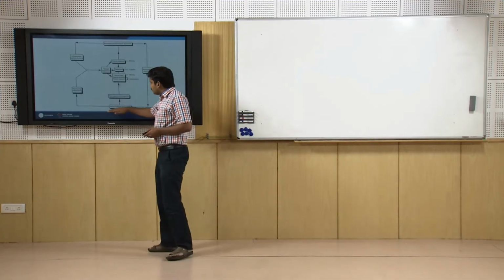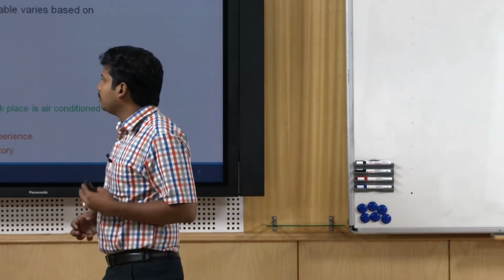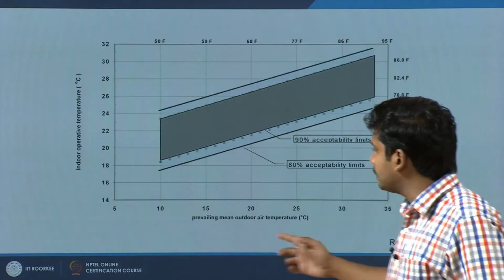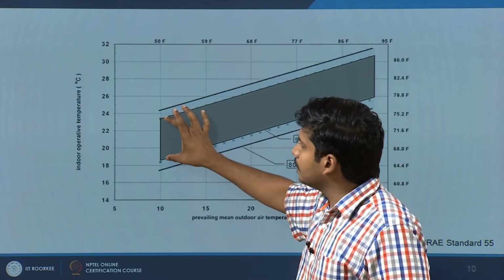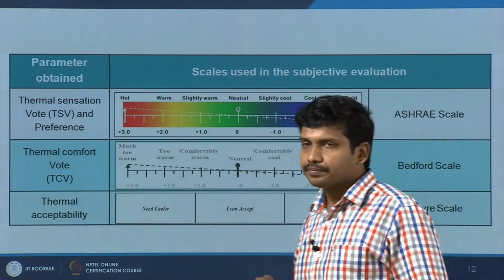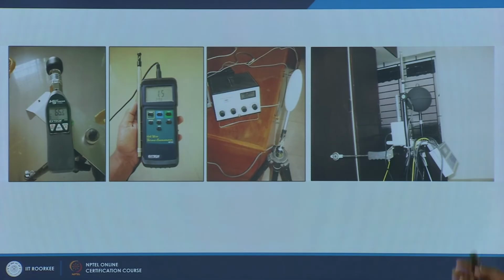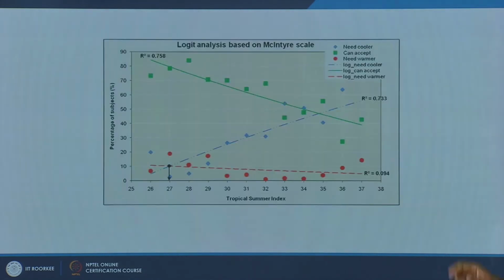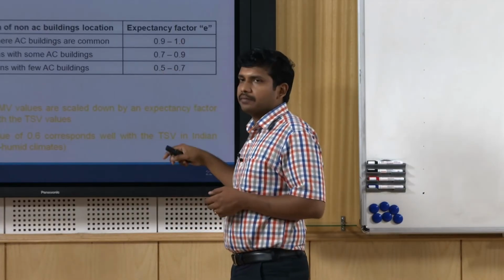Thermal Adaptation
Module Contents:
 Psychological dimension of thermal comfort
 Thermal adaptation and factors influencing it
 Measuring thermal adaptation
 Adaptive comfort models

 To access the translated content:
1. The translated content of this course is available in regional languages.
 2. Regional language subtitles available for this course
 To watch the subtitles in regional languages:
 1. Click on the lecture under Course Details.
 2. Play the video.
 3. Now click on the Settings icon and a list of features will display
 4. From that select the option Subtitles/CC.
 5. Now select the Language from the available languages to read the subtitle in the regional language.